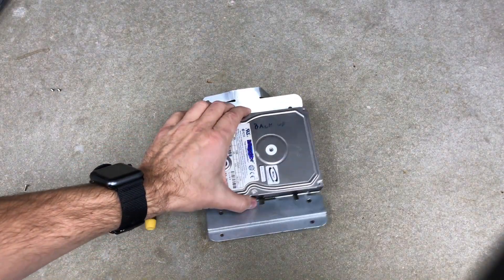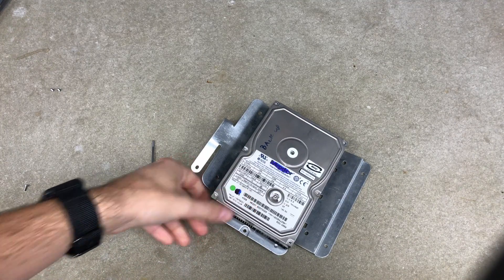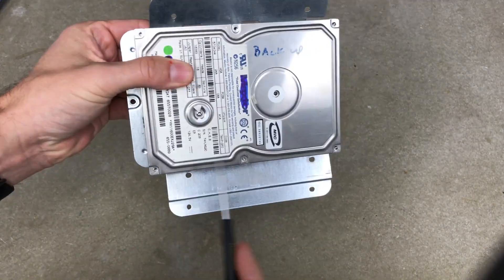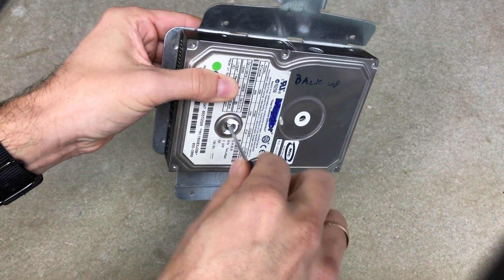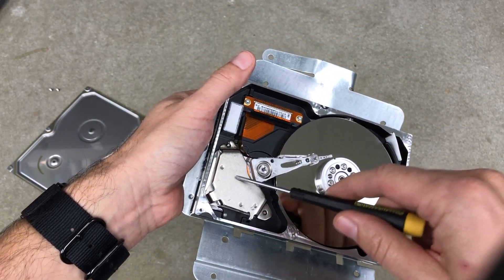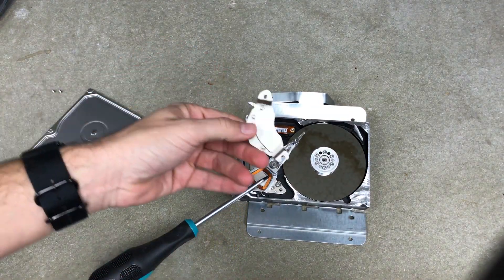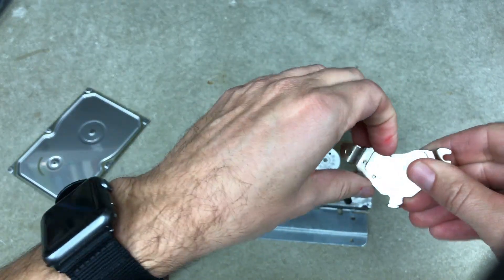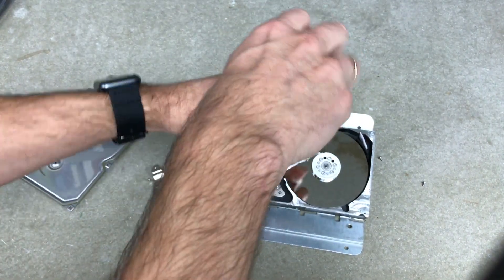You get can some great magnets from an old hard drive.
If you have an old hard drive laying around, you should take it apart.  It's pretty much useless and there are some good things in there: magnets and mirrors.

Here's how to take it apart.